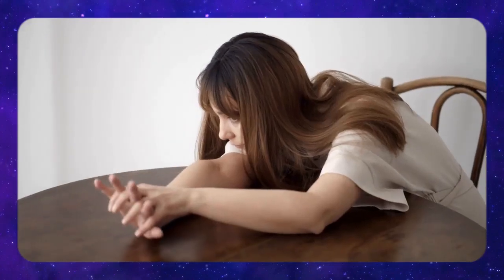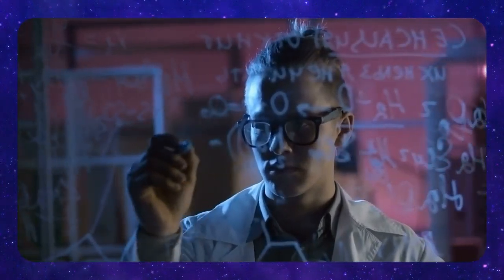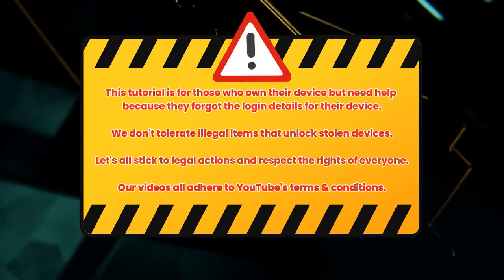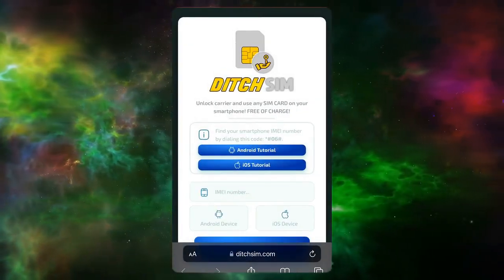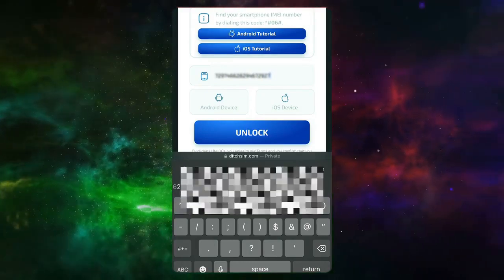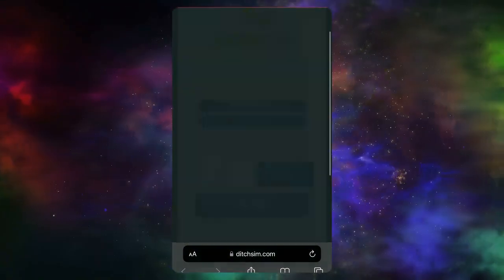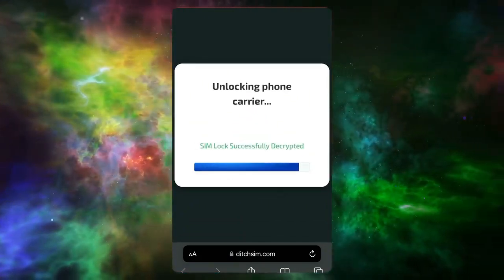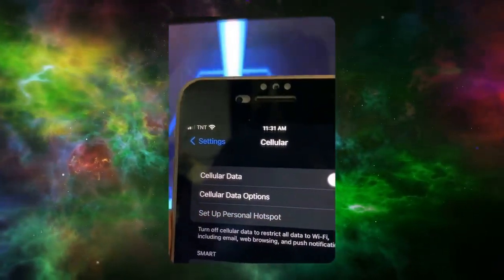Carrier Unlock iPhone Insert ANY SIM Card Anywhere in the World *Working 100%*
If you’re having trouble with the "SIM not valid" issue on your smartphone, this tutorial is for you. In this guide, we’ll walk you through how to carrier unlock your phone and get rid of those frustrating SIM-related errors.

When your phone is carrier-locked, it prevents you from switching to other networks. We’ll go over the ways you can free your Android and allow you to use it on any network.

First, we’ll explain the various ways you can unlock your device. You can contact your carrier, opt for a third-party unlocking service, or try to unlock it yourself. Each method has specific benefits, and we’ll help you decide the best one for you.

Additionally, we’ll help you fix the "SIM not valid" or "SIM not supported" messages that can appear when switching to a new SIM card. These frustrating errors have simple solutions, and we’ll explain how to resolve them.

Once you finish this tutorial, you’ll know exactly how to free up your Android and solve those pesky SIM problems. Watch now and enjoy the freedom of using your phone on any carrier.